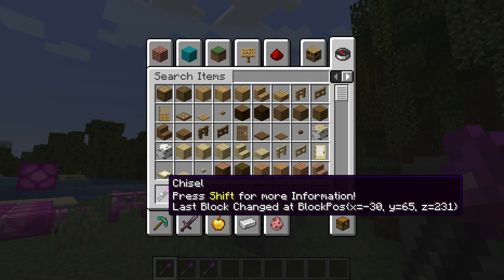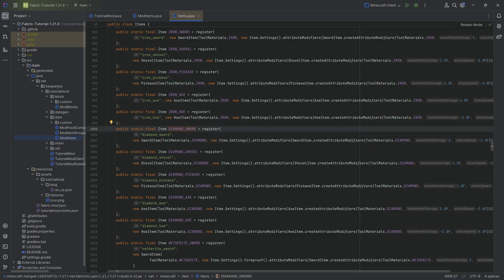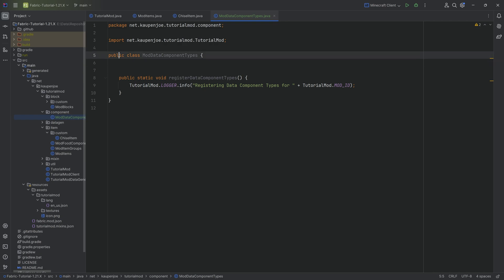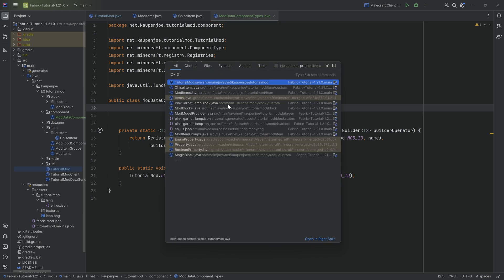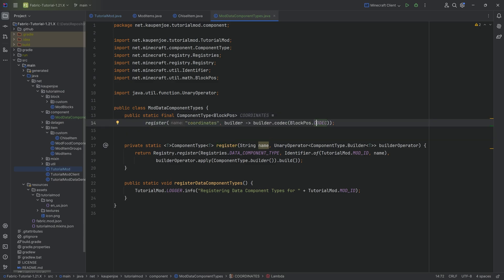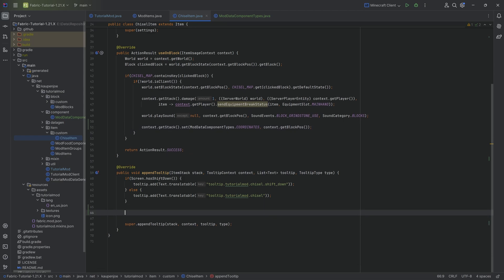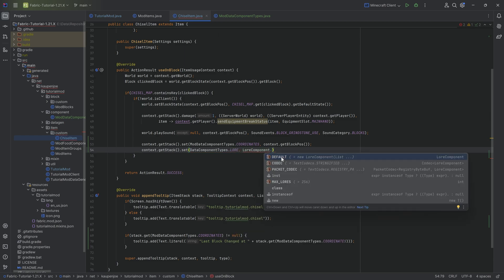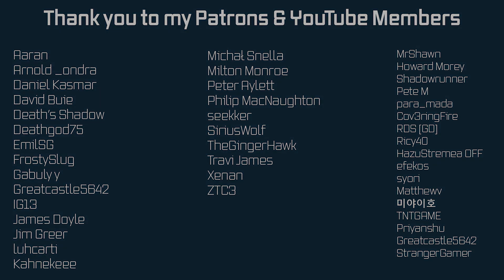Fabric Modding Tutorial - Minecraft 1.21: Data Components Explained | #14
In this Minecraft Modding Tutorial, we are taking a look at the new Data Components from Minecraft 1.21. We will implement a custom Data Component with the Farbic API for Minecraft 1.21.

== COMPATIBILITY ==
❓ SHOULD BE COMPATIBLE to follow with 1.21.2+ (Too Many Changes!)

== TIMESTAMPS ==
0:00 Intro
0:12 ItemStacks & Data Components Explained
2:15 Creating the Custom Data Component
6:01 How to use Data Components
9:00 Seeing the Data Component work in Minecraft
9:40 Outro